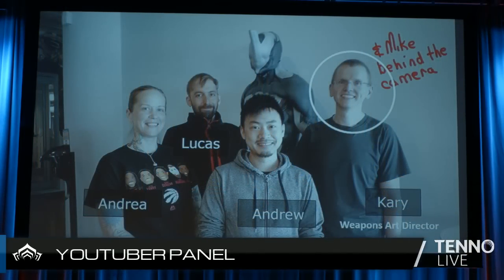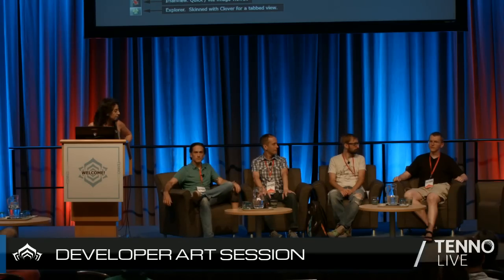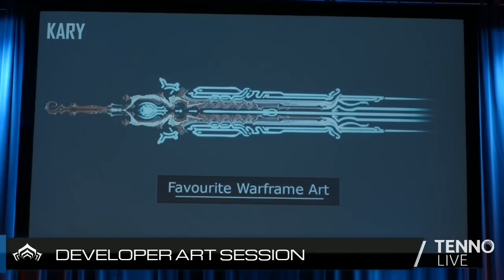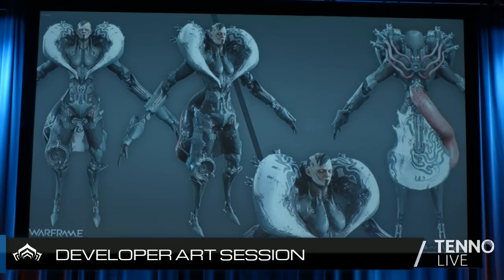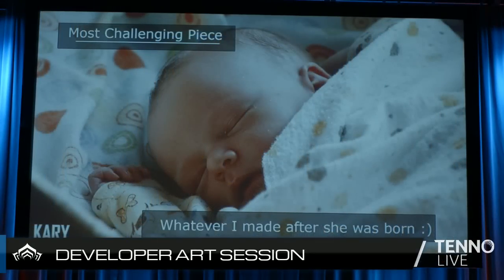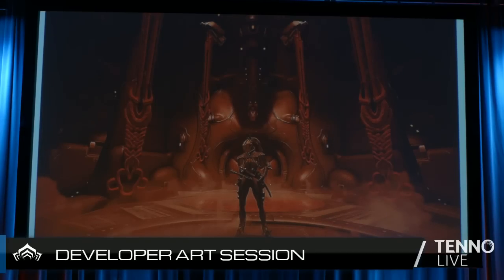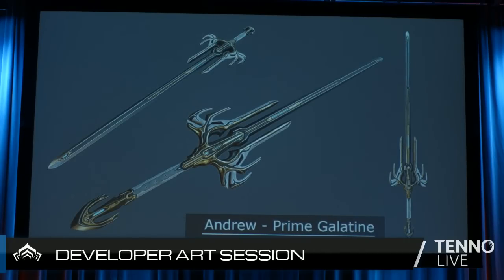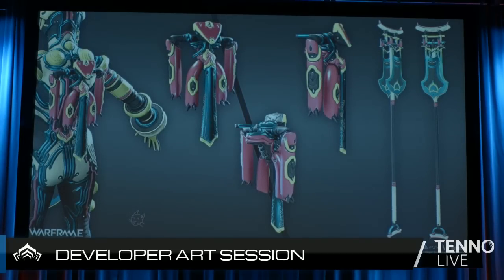TennoCon 2016 - Developer Art Panel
Art Director Mat Tremblay, Art Director Mike (Mynki) Brennan, Weapon Artist Lucas Hug and Lead Artist Kary Black discuss the art of Warframe with our TennoCon 2016 audience.
Learn about the tools of the trade, the most challenging pieces they've worked on, the projects they're currently working on and more.